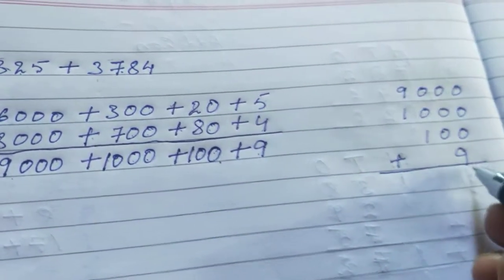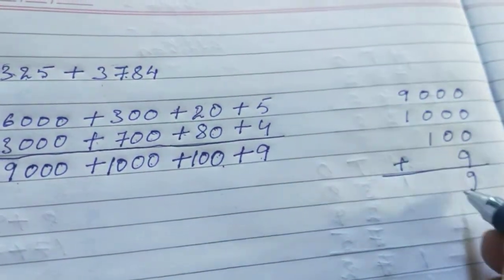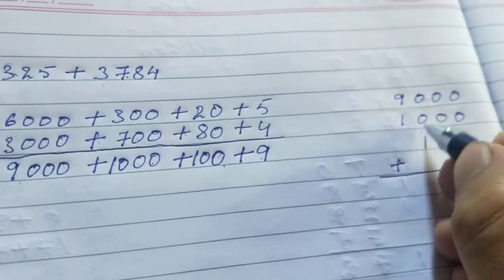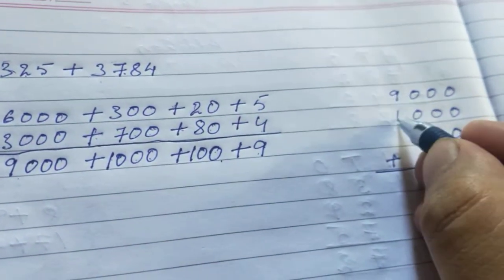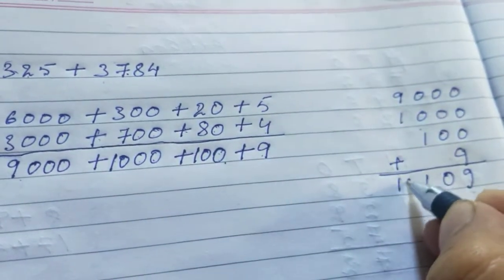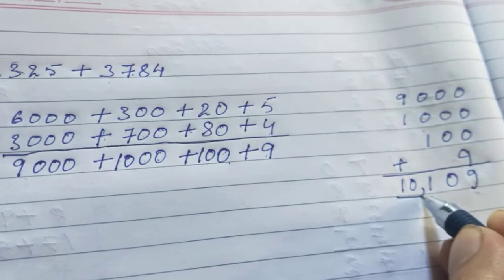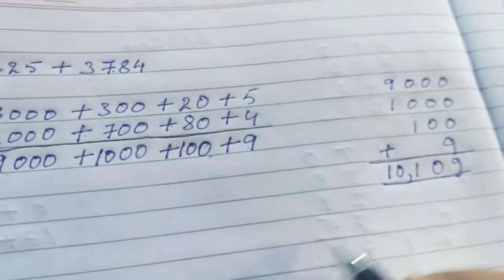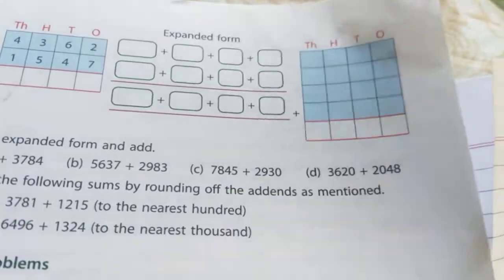Class 3. Expansion and rounding off.